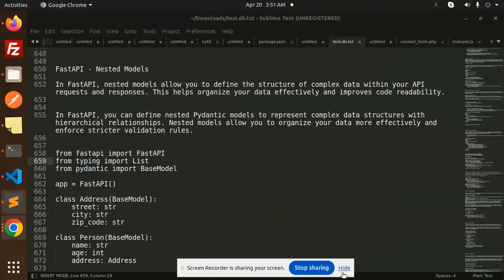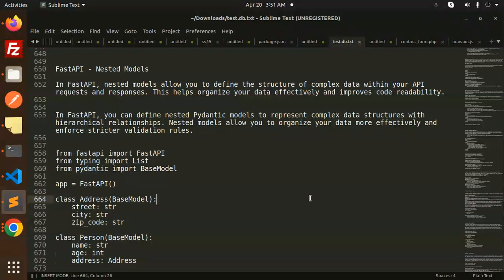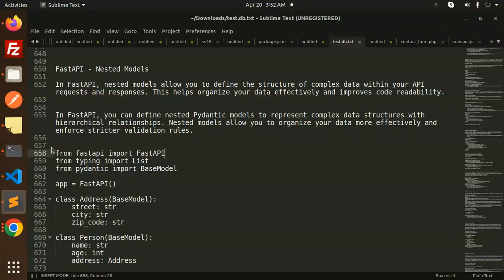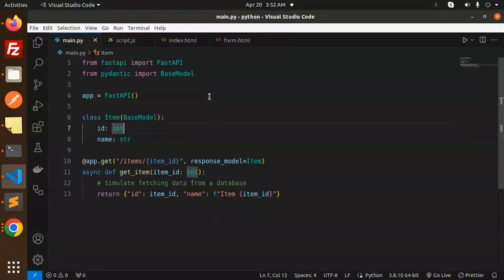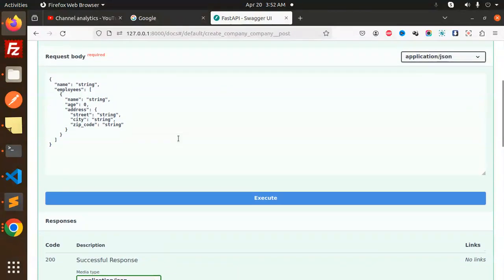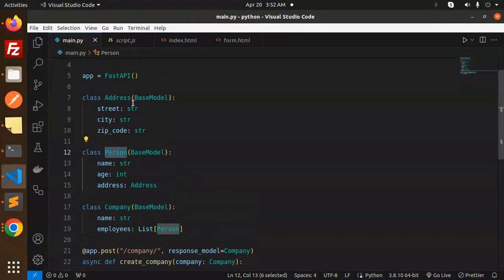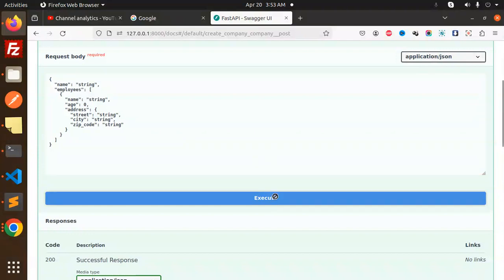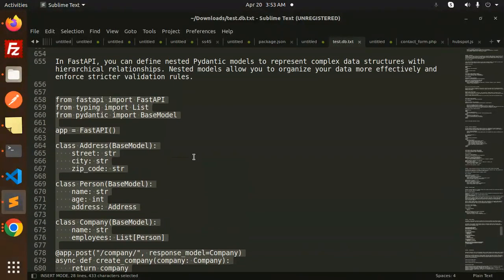Python FastAPI Tutorial #16 FastAPI - Nested Models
FastAPI - Nested Models
🚀 Unlocking FastAPI's Potential: Mastering Nested Models for Complex APIs!
What are nested models?
What are models in FastAPI?
How do you compare nested models?
Does FastAPI support Pydantic v2?
Define a Pydantic (nested) model - python
return deeply nested json objects with response_model
Insert a nested schema into a database with fastAPI?
FastAPI - Using nested model gives JSON serialization error
Fastapi and Pydantic: How to nest objects?
🐍 Python FastAPI Tutorial: Building High-Performance Web APIs from Scratch!
🚀 Mastering FastAPI: A Comprehensive Python Tutorial for Web Developers!
🌟 Python FastAPI Tutorial: Crafting Powerful APIs with Ease!
🛠️ Dive into FastAPI: Beginner-Friendly Python Tutorial for Web Development!
🎯 Python FastAPI Tutorial: Create Robust APIs Quickly and Efficiently!
💡 Learn FastAPI with Python: Step-by-Step Tutorial for Web API Development!
🔥 Python FastAPI Tutorial: Boost Your Web Development Skills!
🚀 Accelerate Your Python Web Development with FastAPI: Comprehensive Tutorial!
🌐 Python FastAPI Tutorial: Building Scalable Web APIs Like a Pro!
📚 Python FastAPI Tutorial: Everything You Need to Know to Get Started!
🌟 FastAPI Awesomeness: Delve Deep into Nested Models for Advanced APIs!
🛠️ Building Next-Level APIs with FastAPI: Harnessing Nested Models Like a Pro!
💡 FastAPI Mastery: Exploring Nested Models for Enhanced API Development!
🌐 FastAPI Deep Dive: Leveraging Nested Models for Scalable APIs!
🚀 FastAPI Demystified: A Journey into Nested Models for Seamless API Integration!
📊 FastAPI Essentials: Understanding and Implementing Nested Models for Dynamic APIs!
🔍 FastAPI Unleashed: Cracking the Code on Nested Models for Powerful APIs!
💻 FastAPI Fundamentals: Elevating Your APIs with Nested Models!
🎯 FastAPI Decoded: Breaking Down Nested Models for Effective API Design!
🌟 FastAPI Revolution: Revolutionizing API Development with Nested Models!

Nest